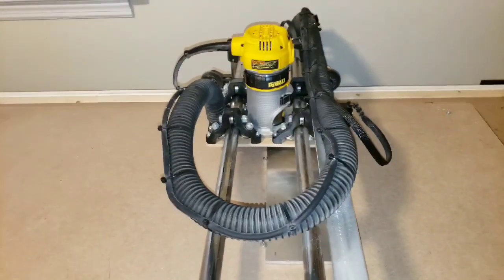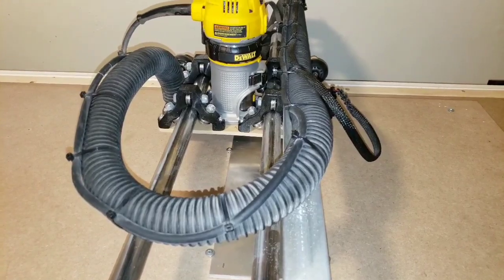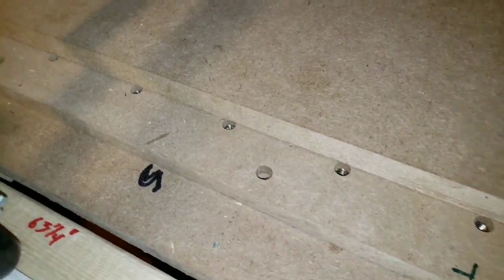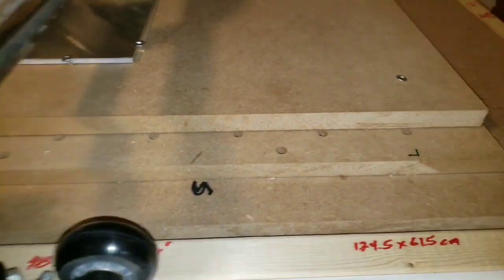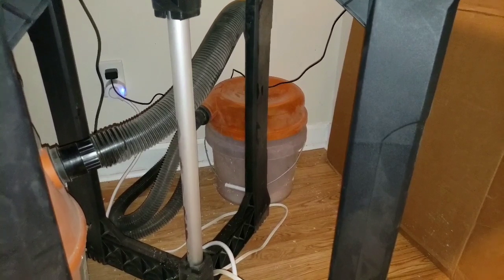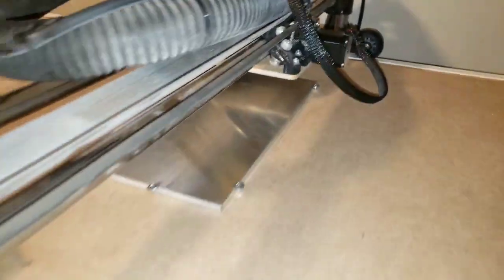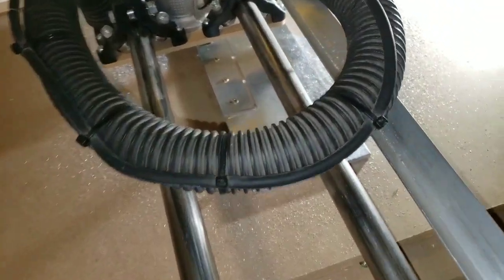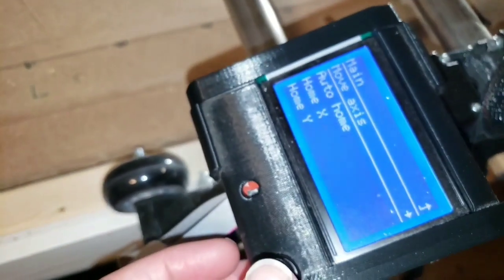MPCNC Lowrider2 cnc milling 1/4" aluminum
Lowrider2 cnc milling 1/4" aluminum

Bit:

1/8" Yonico Up cut

240mm
120mm
.2
Dewalt 4.5 speed